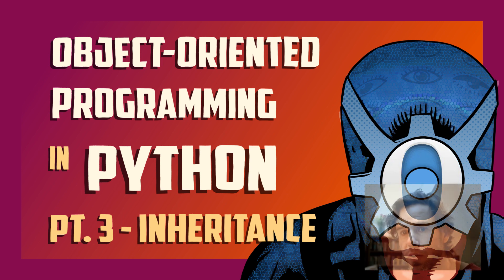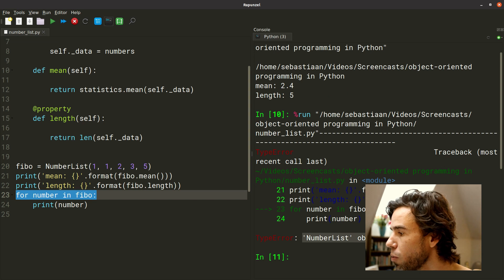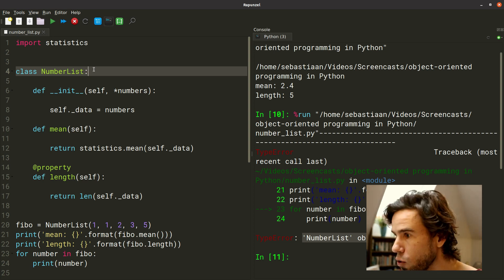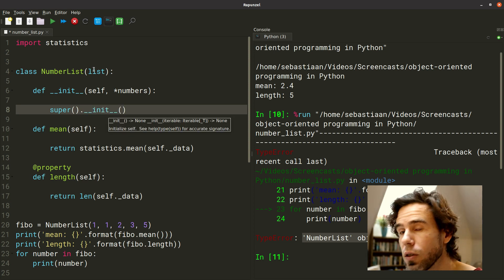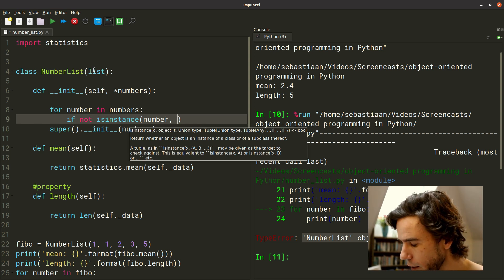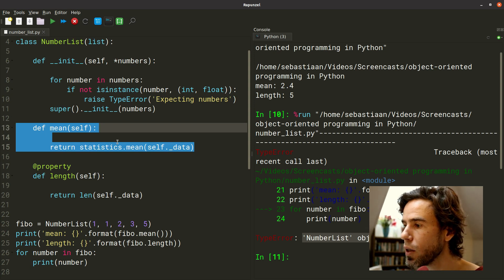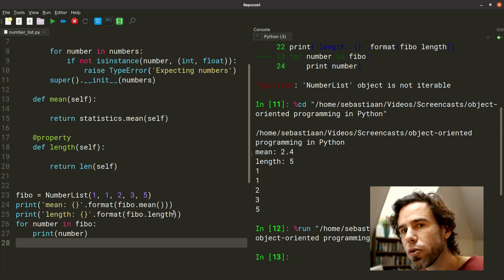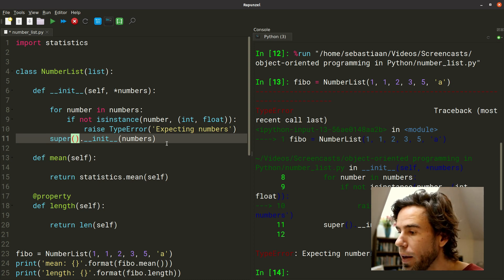Inheritance [Object-oriented programming in Python, pt. 3]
In this video, the third of a three-part series about object-oriented programming in Python, I show how to extend an existing class through inheritance (or subclassing). This allows you to create new classes that inherit all functionality of existing classes while extending or changing this functionality. (For more Python tutorials,